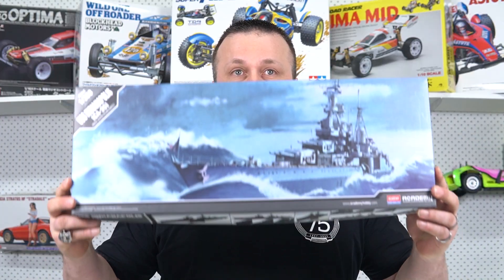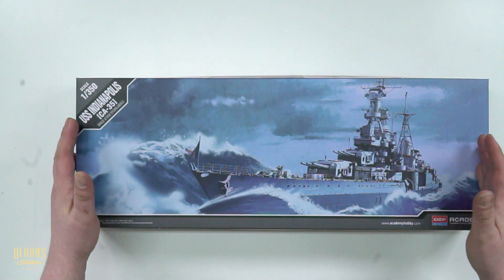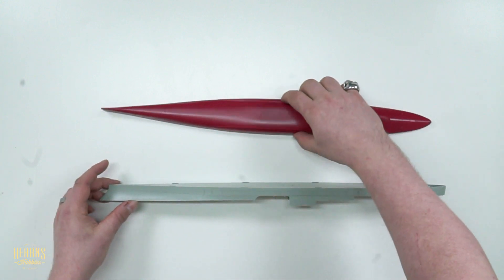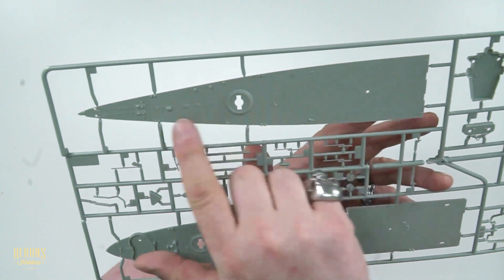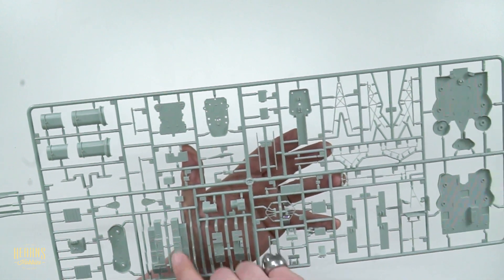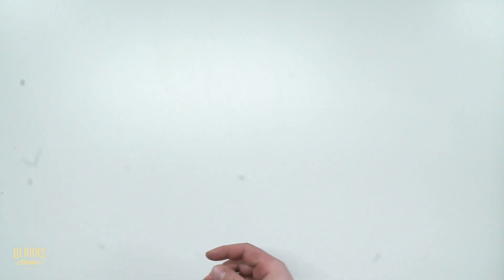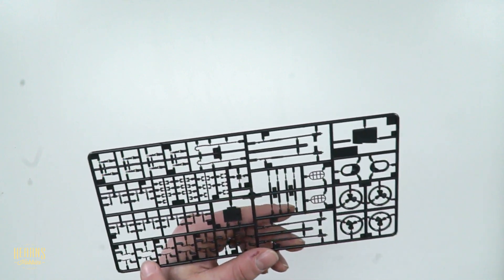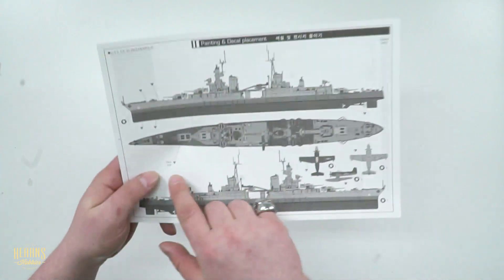ACADEMY USS Indianapolis (CA-35) Unboxing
Join Dan as he unboxes the ACADEMY 1/350 USS Indianapolis CA35 Crusier. We’ll be taking a look at the ship’s colorful history and seeing what the kit has to offer.

The USS Indianapolis (CA-35) is a ship with a remarkable and sinister history. During World War II, she served as a heavy cruiser of the Portland class for the United States and was tasked with a top-secret high-speed mission to deliver uranium and other components for "Little Boy," the first nuclear weapon ever used in combat, to the Tinian Naval Base before departing for training duty in the Philippines. The submarine I-58 of the Imperial Japanese Navy torpedoed the ship, which sank it in 12 minutes. Of the 1,195 crew members on board, almost 300 perished along with the ship. The Indianapolis' sinking caused the most maritime fatalities of a single ship in US Navy history. To this day, the USS Indianapolis is still one of the most recognizable ships of its time, and it's not that difficult to see why.